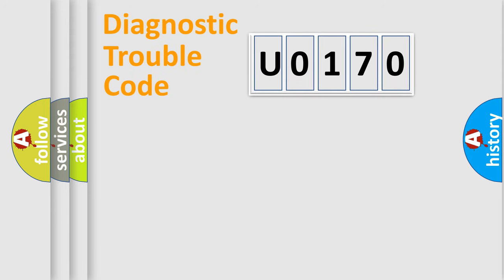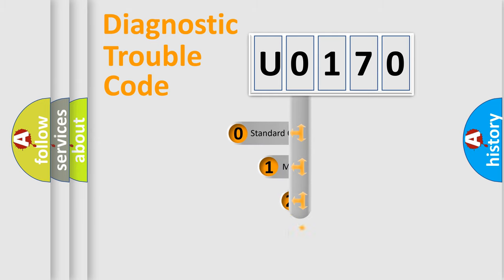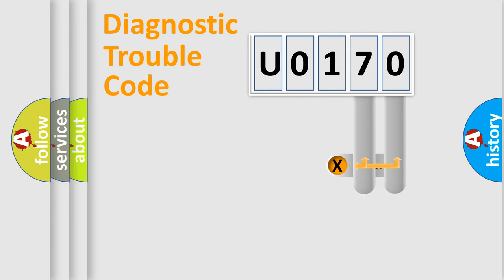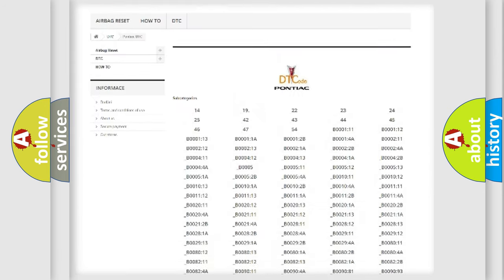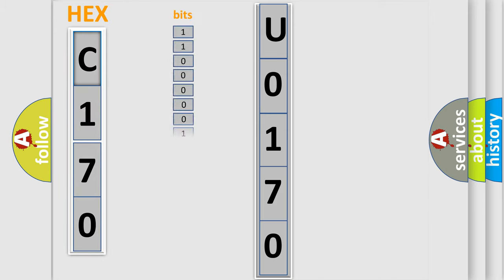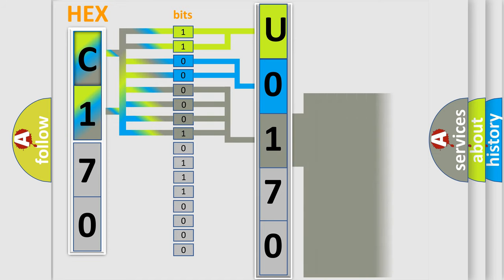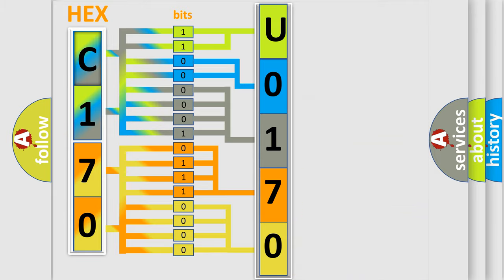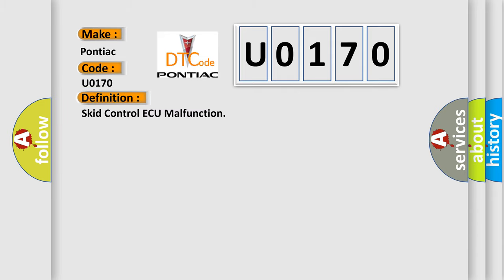DTC Pontiac U0170 Short Explanation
Contents:
0:21 Basic DTC analysis according to OBD2 protocol standard.
1:48 Insight into programming
2:58 A diagnostically understandable description of the Diagnostic Trouble Code
3:05 Basic error definition

Make:
Pontiac
Code:
U0170
Definition:
Skid Control ECU Malfunction
Description:
Malfunction in the skid control ECU
Cause: